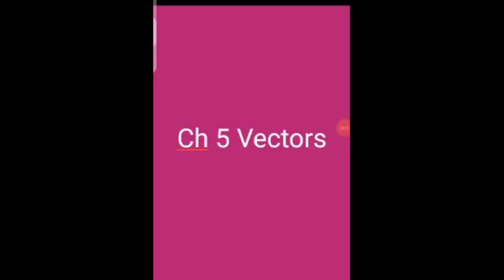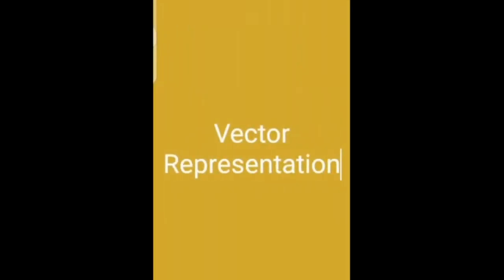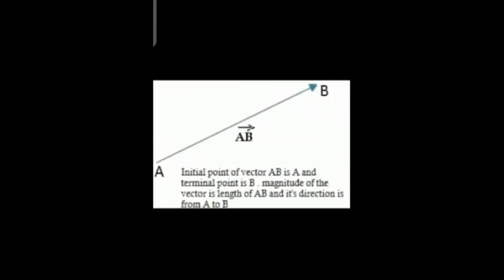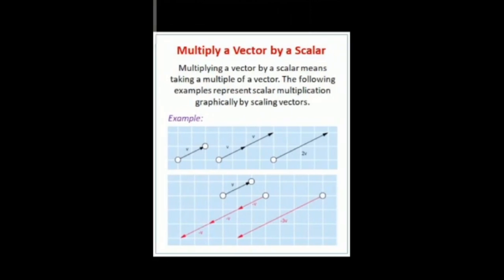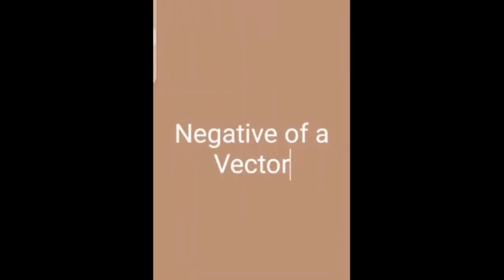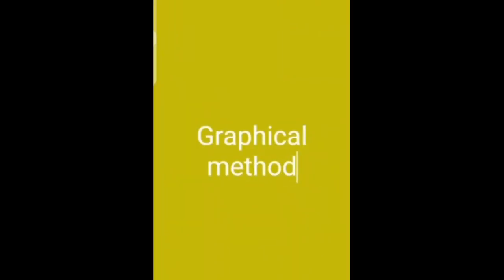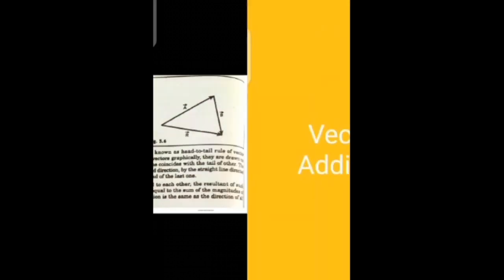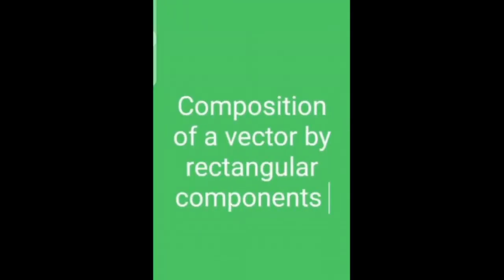Physics IX & X | Week 2 | October | DSSNK